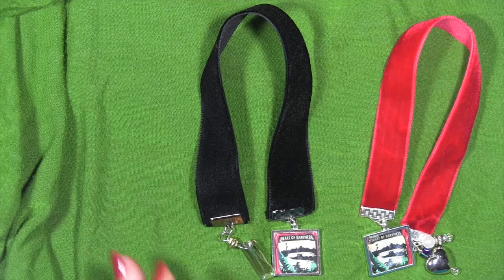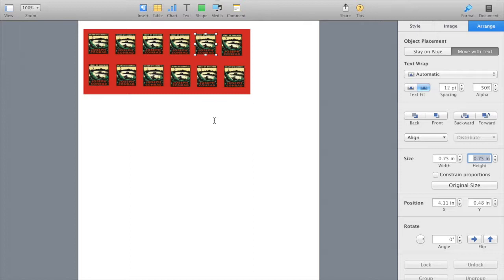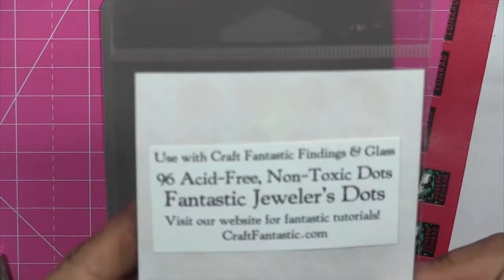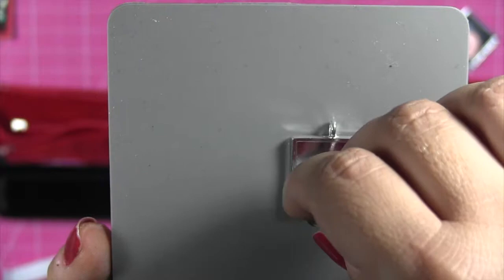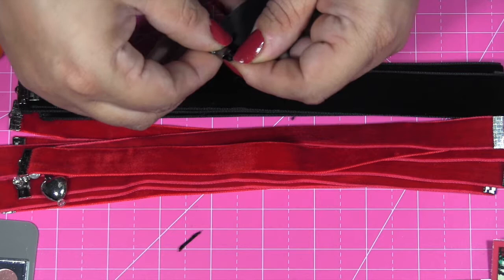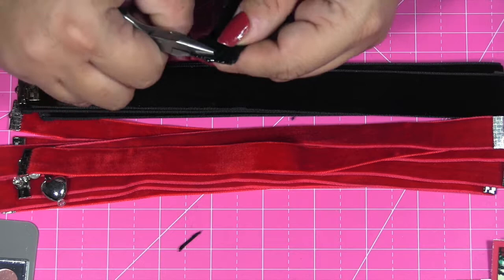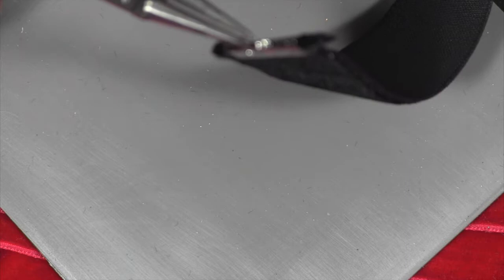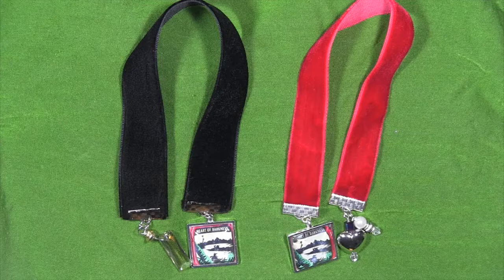Velvet Photo Charm Bookmark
MakeIT! Photo Charm Velvet Bookmark using Craft Fantastic Supplies.  A demonstration Video